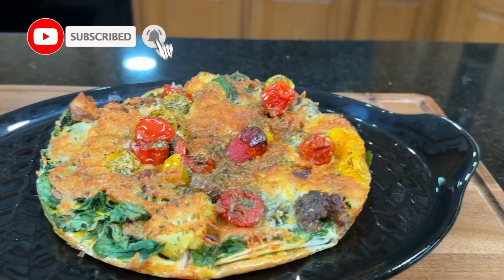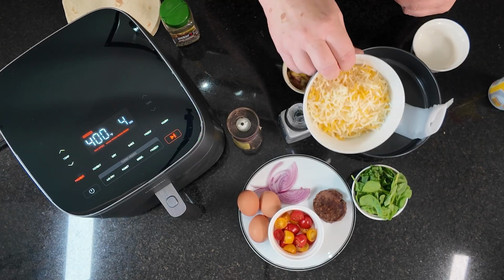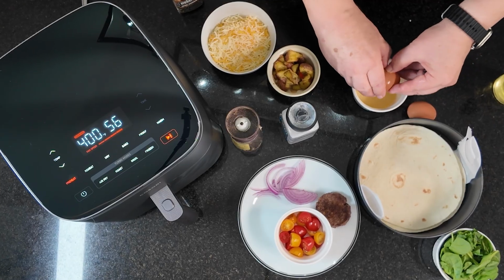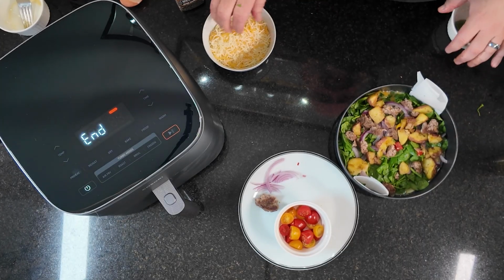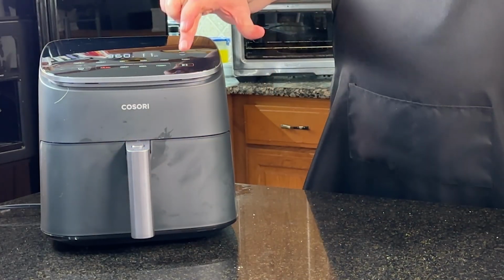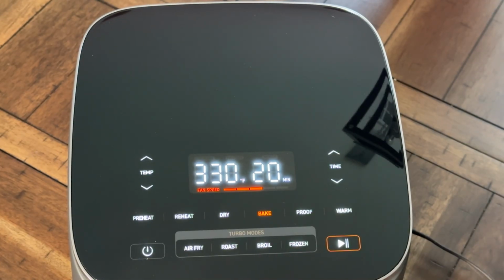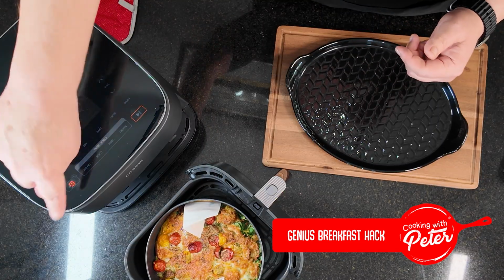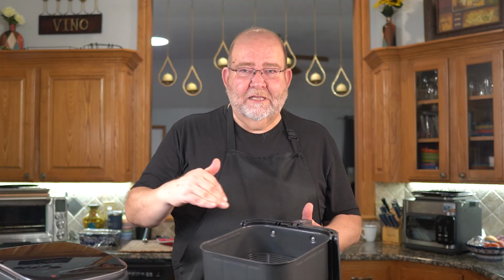Genius Breakfast Hack! Save Time With the COSORI Turboblaze Air Fryer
Mornings just got smarter!

Tired of skipping breakfast or grabbing something boring on the go? In this video, I’ll show you my genius breakfast hack using the COSORI Turboblaze Air Fryer — so you can wake up, prep a delicious breakfast in just 5 minutes, pop it in the air fryer, and let it cook while you shower - that's Genius!

I’m using flour tortillas, fluffy eggs, fresh spinach, savory sausage, potatoes, onions and peppers, cheese, and juicy tomatoes — simple ingredients that come together into a hot, satisfying breakfast that’s ready when you are.

No more standing over the stove, no more morning rush — just a warm, homemade breakfast waiting for you.

👉 Want to try this yourself? Check out the COSORI Turboblaze Air Fryer